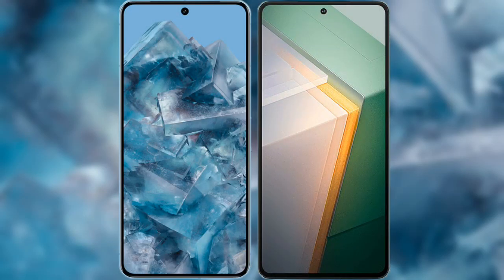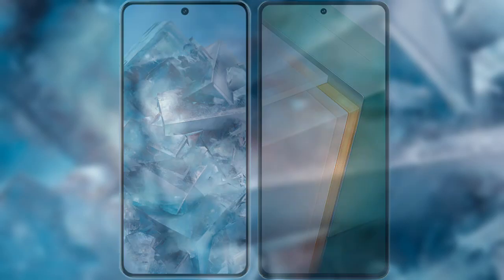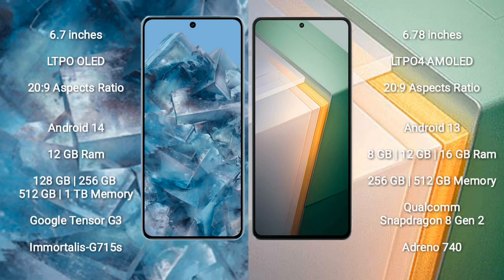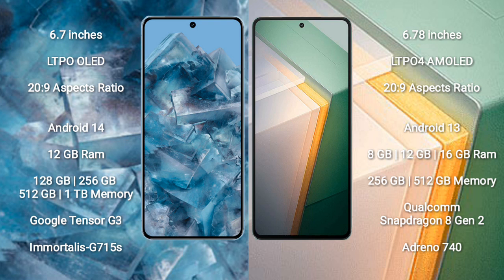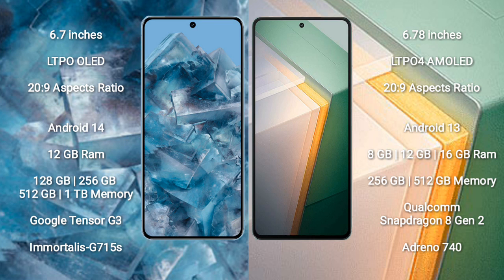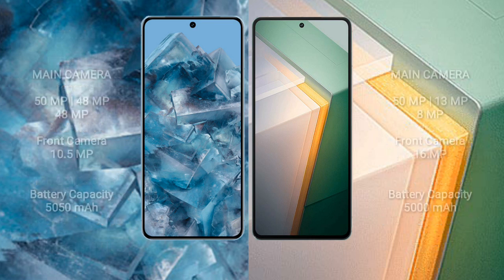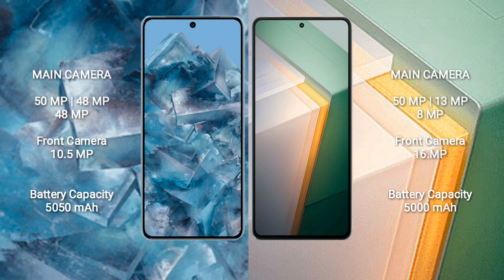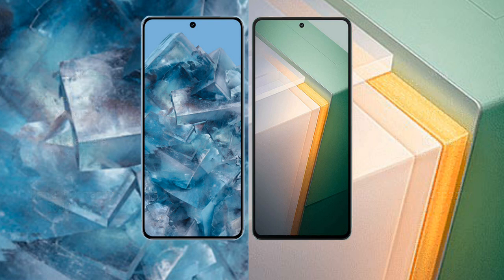Google Pixel 8 Pro vs vivo iQOO 11 Review